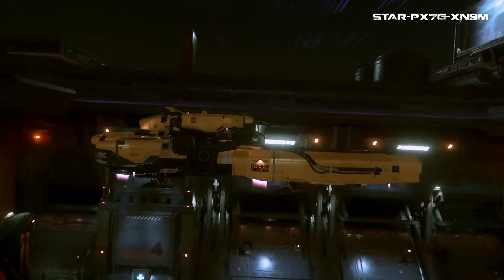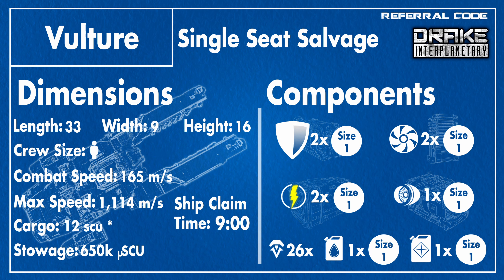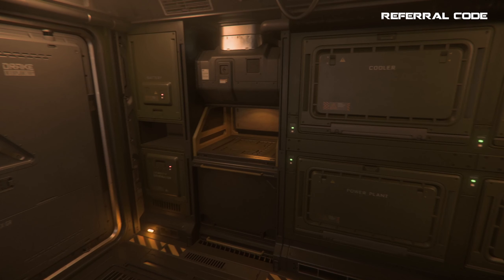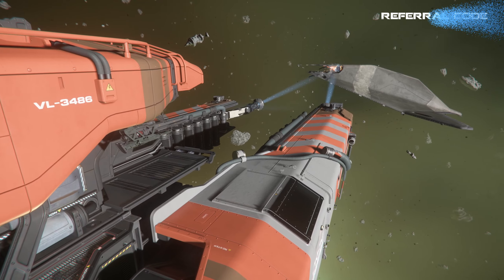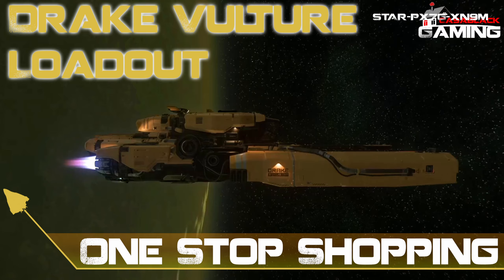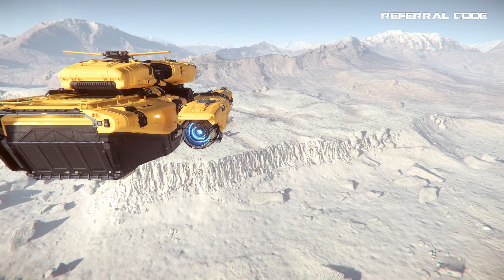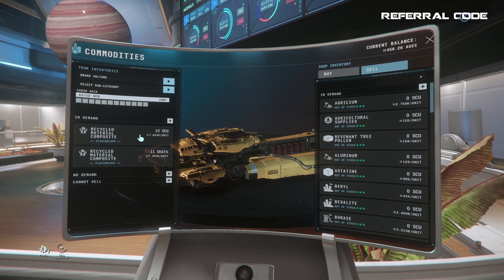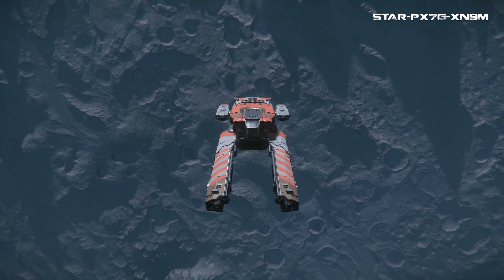Star Citizen Drake Vulture Salvager Honest Vehicle Review & Tour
This is my honest review and tour of the Drake Vulture Salvaging ship in Star Citizen. Check out the chapters below to see what all is covered as I try to give you all of the information you need to make an informed decision.

0:00 - Intro
0:08 - Welcome
0:52 - Ship Stats, Weapons & Components
2:42 - How Long To Board the Ship
3:51 - Living Accomodations
6:17 - Color Varieties
6:55 - Utility and Purpose
8:01 - Missing Features
8:19 - Upgrades: How Much to Make This Ship Worth It
9:15 - Looks: But Is It a Stunner
10:45 - Drive/Flight Handling& Fun Factor
11:25 - Current Ship Bugs
11:54 - Value: Is it Worth the Grind or Real Money
13:40 - Black’s Dream Wishlist
14:29 - Good The Meh and the Ugly and Final Thoughts